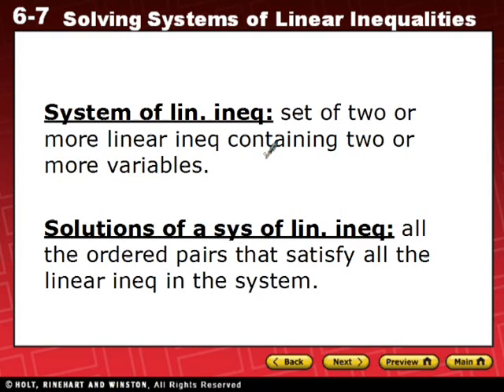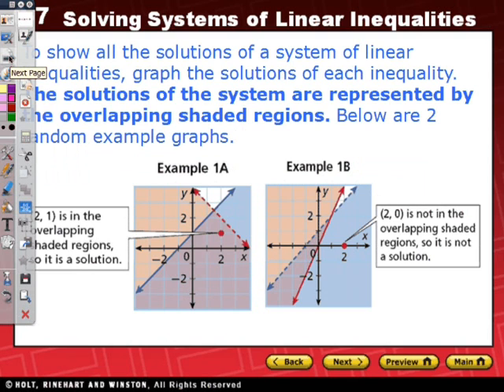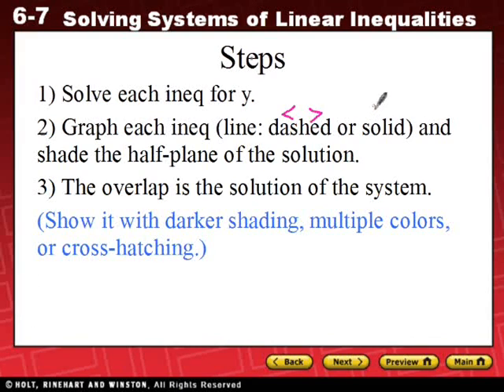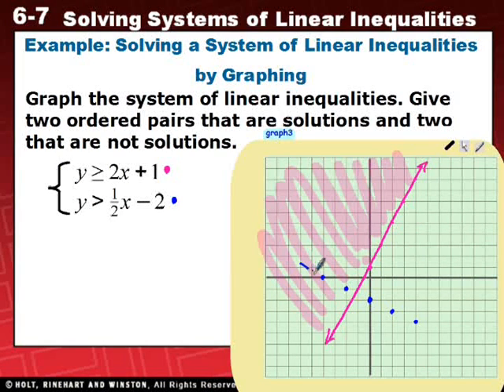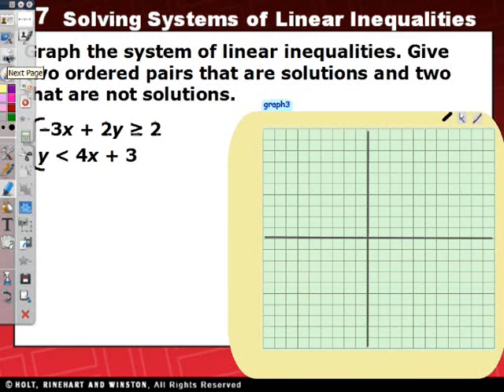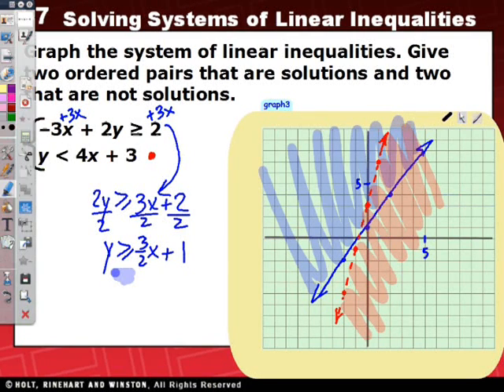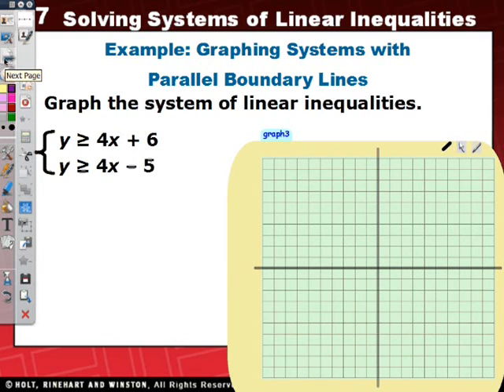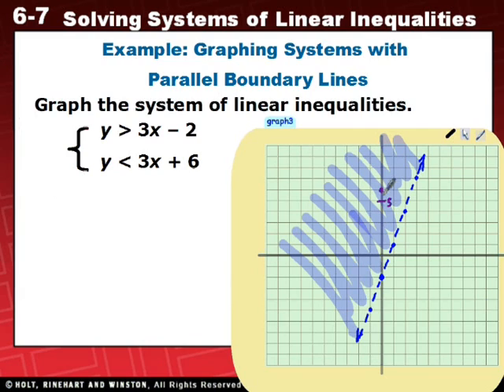videolesson 6 7